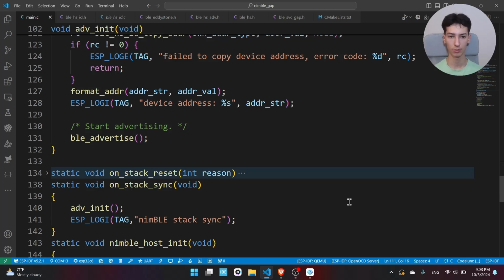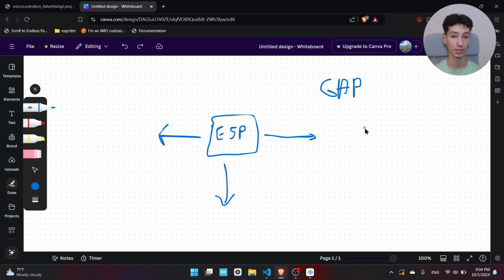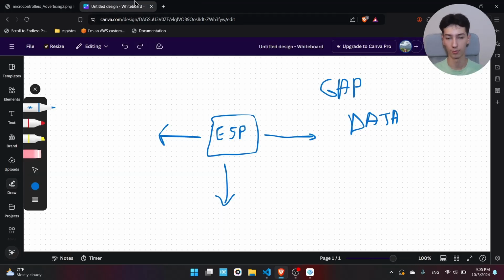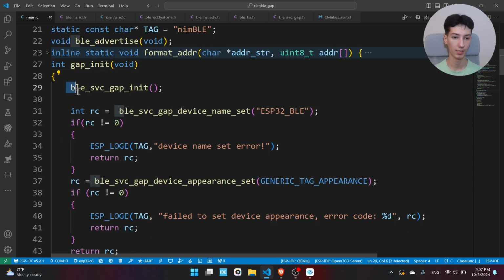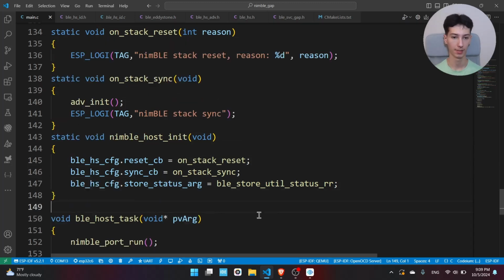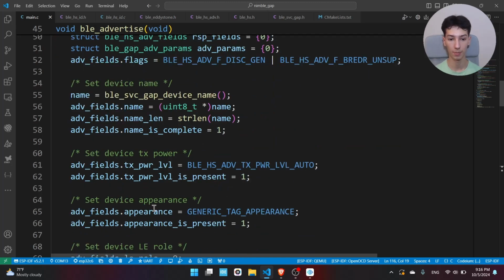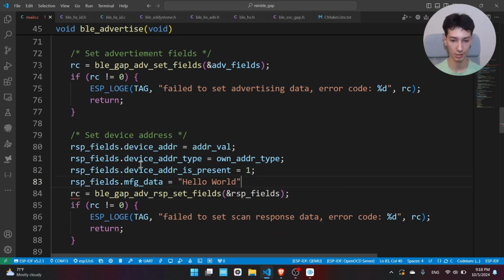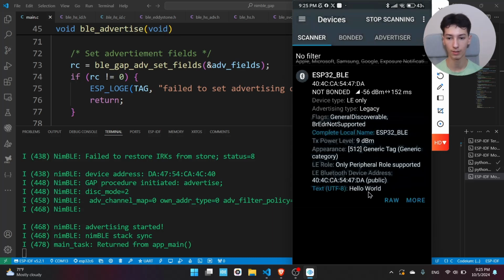Introduction to Bluetooth on ESP32 - Generic Access Profile (GAP)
Join my free Embedded Systems community & get access to my free Embedded C course + coding sessions with me :
This video explains how to implement BLE on ESP32 with respect to the GAP service